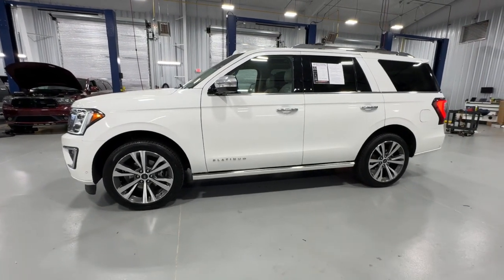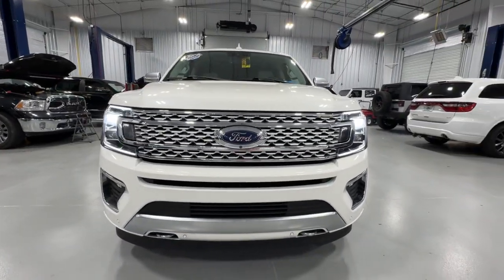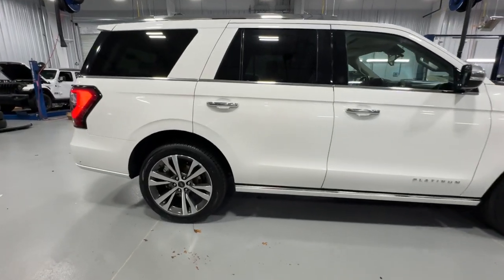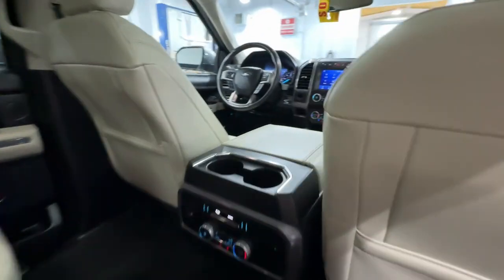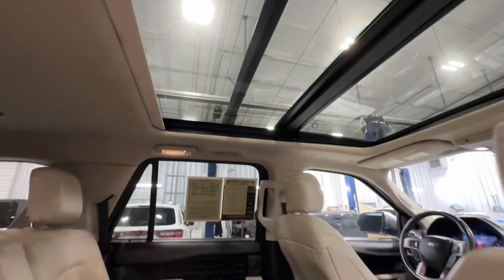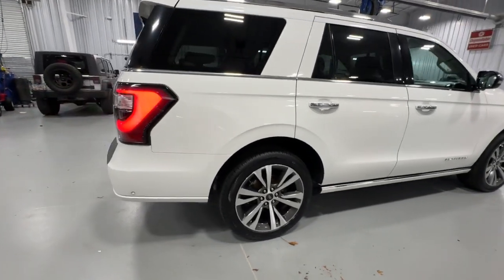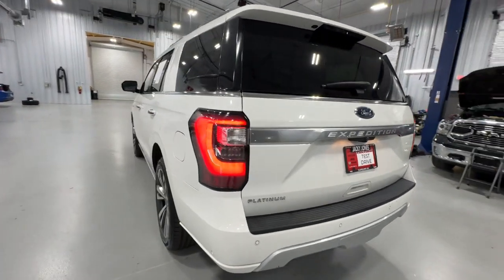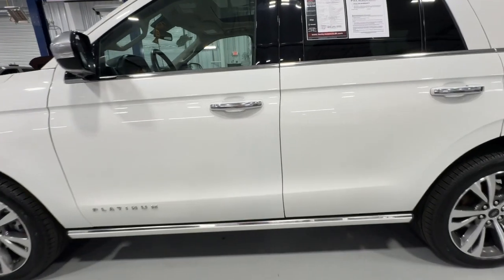2021 Ford Expedition Cleveland, Cumming, Gainesville, Dahlonega, GA 1205U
Star White Metallic Tri-Coat Used 2021 Ford Expedition Platinum available in Cleveland, Georgia at Jacky Jones CDJR. Servicing the Cumming, Gainesville, and Dahlonega, GA area.

CARFAX One-Owner. Clean CARFAX. White 2021 Ford Expedition Platinum 4WD 10-Speed Automatic EcoBoost 3.5L V6 GTDi DOHC 24V Twin Turbocharged PASSED DEALER INSPECTION 4WD.Jacky Jones Chrysler Dodge Jeep Ram of Cleveland truly has every one of your automotive needs covered. The only question left now is how we can best serve you. Or stop by and see us in person at 2840 Highway 129 South Cleveland Georgia today. Recent Arrival! Odometer is 14094 miles below market average!
Engine: 3.5L EcoBoost V6,ENGINE: 3.5L ECOBOOST V6  -inc: auto start-stop technology (STD),Turbocharged,Four Wheel Drive,Tow Hitch,Active Suspension,Power Steering,ABS,4-Wheel Disc Brakes,Brake Assist,Aluminum Wheels,Tires - Front Performance,Tires - Rear Performance,Conventional Spare Tire,Sun/Moonroof,Generic Sun/Moonroof,Panoramic Roof,Tow Hooks,Heated Mirrors,Power Mirror(s),Integrated Turn Signal Mirrors,Power Folding Mirrors,Rear Defrost,Privacy Glass,Intermittent Wipers,Variable Speed Intermittent Wipers,Rain Sensing Wipers,Running Boards/Side Steps,Power Retractable Running Boards,Remote Trunk Release,Power Liftgate,Power Door Locks,Luggage Rack,Fog Lamps,Automatic Highbeams,Daytime Running Lights,Automatic Headlights,LED Headlights,AM/FM Stereo,Premium Sound System,Satellite Radio,HD Radio,Requires Subscription,MP3 Capability,Steering Wheel Audio Controls,Rear Seat Audio Controls,Auxiliary Audio Input,Satellite Radio,Requires Subscription,MP3 Capability,Bluetooth Connection,Telematics,Auxiliary Audio Input,WiFi Hotspot,Smart Device Integration,Requires Subscription,Bluetooth Connection,Pass-Through Rear Seat,Heated Rear Seat(s),Rear Bench Seat,Adjustable Steering Wheel,Trip Computer,Power Windows,3rd Row Seat,Leather Steering Wheel,Heated Steering Wheel,Keyless Entry,Power Door Locks,Keyless Entry,Power Door Locks,Keyless Start,Remote Trunk Release,Hands-Free Liftgate,Universal Garage Door Opener,Cruise Control,Adaptive Cruise Control,A/C,Rear A/C,Climate Control,Multi-Zone A/C,A/C,Woodgrain Interior Trim,3rd Row Seat,Power Driver Seat,Power Passenger Seat,Leather Seats,Bucket Seats,Heated Front Seat(s),Cooled Front Seat(s),Seat-Massage,Driver Vanity Mirror,Passenger Vanity Mirror,Driver Illuminated Vanity Mirror,Passenger Illuminated Visor Mirror,Auto-Dimming Rearview Mirror,Floor Mats,Remote Engine Start,Smart Device Integration,Mirror Memory,Seat Memory,Remote Engine Start,Keyless Start,Navigation System,Power Door Locks,Adjustable Pedals,Power Windows,Trip Computer,Mirror Memory,Seat Memory,Security System,Immobilizer,Traction Control,Stability Control,Traction Control,Front Side Air Bag,Telematics,Requires Subscription,Blind Spot Monitor,Cross-Traffic Alert,Lane Departure Warning,Lane Keeping Assist,Lane Departure Warning,Front Collision Mitigation,Driver Monitoring,Automatic Parking,Aerial View Display System,Tire Pressure Monitor,Driver Air Bag,Passenger Air Bag,Front Head Air Bag,Rear Head Air Bag,Passenger Air Bag Sensor,Driver Restriction Features,Child Safety Locks,Seatbelt Air Bag,Back-Up Camera